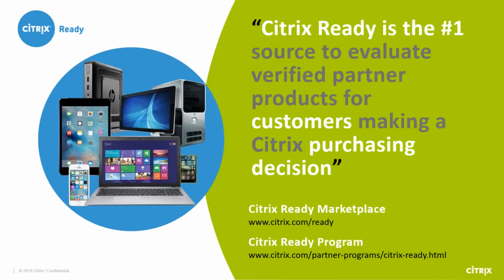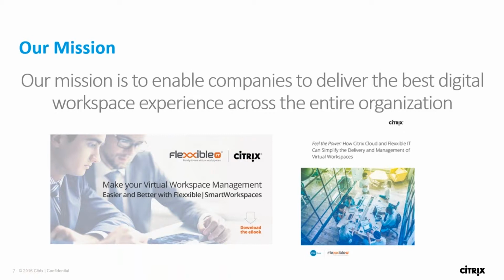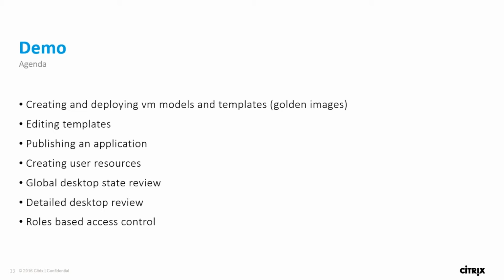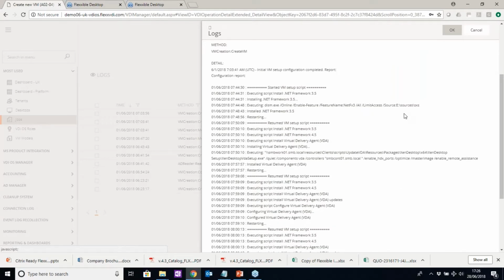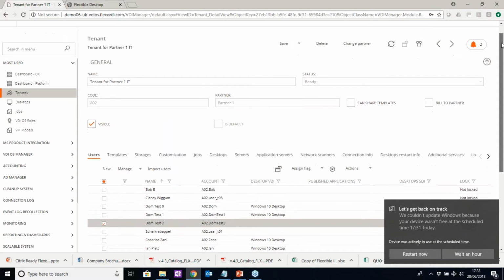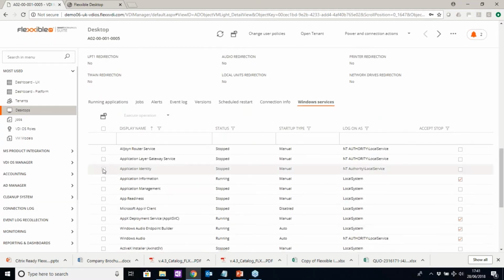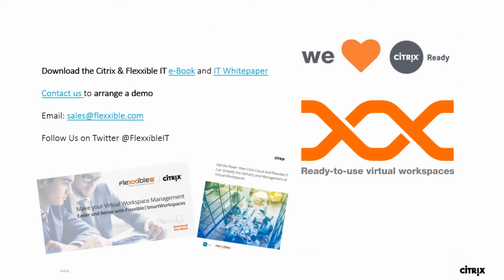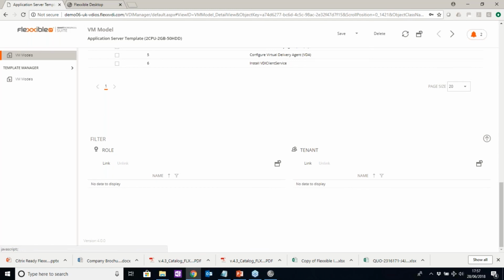Citrix Ready Webinar - Citrix Cloud & Flexxible IT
Improving productivity, user experience and management of next generation workspace with Citrix Cloud and Flexxible IT